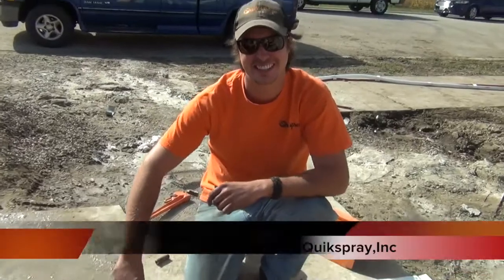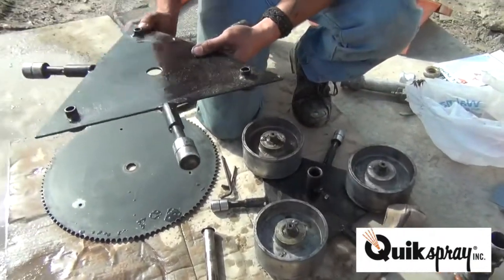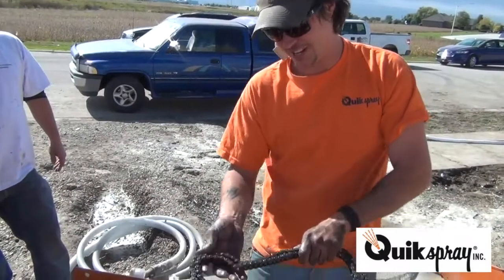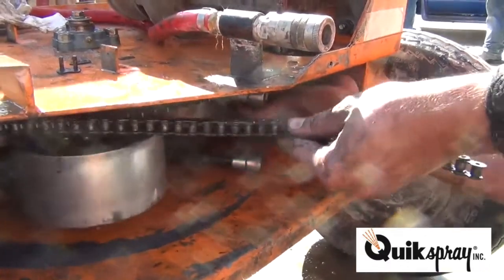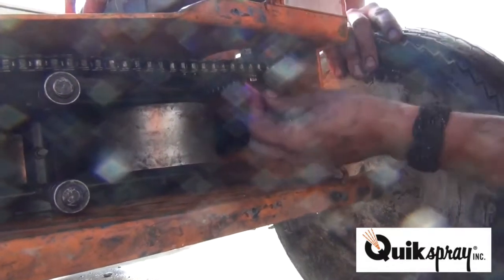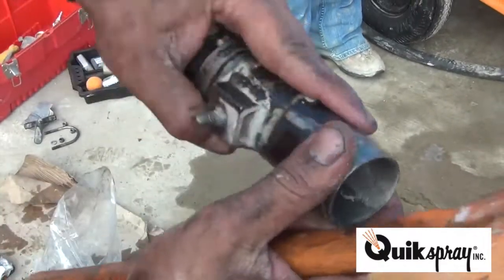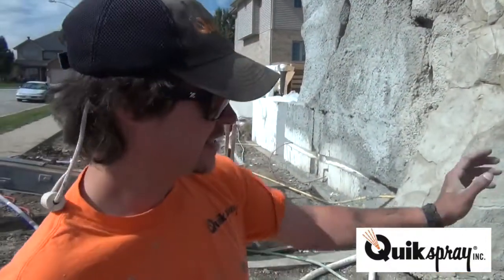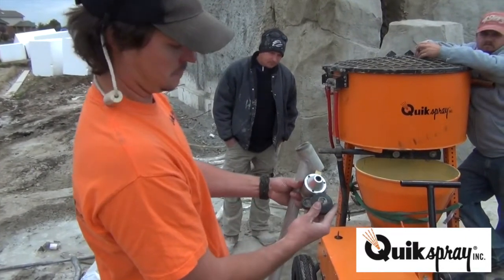FIELD REASSEMBLY & STARTUP (HD) for QuikSpray Concrete Pump Part 3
This Video Covers the Vertical Artisans QuikSpray Pump Reassembly and Start up.